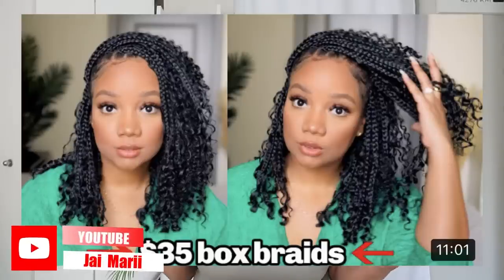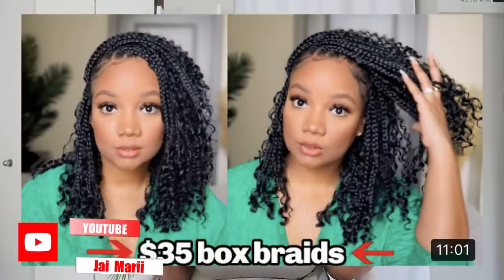Amazon Goddess Box Braids Crochet Hair Review (Best Water Friendly Option?!?)| Lia Lavon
Hair Worn: 14 Inch Goddess Box Braids
Color: 1B/30/27
Packs: 1
Where to Buy

**Time Stamps**
2:06 1st Day Thoughts
6:44 1st Week Thoughts
8:13 Final Thoughts